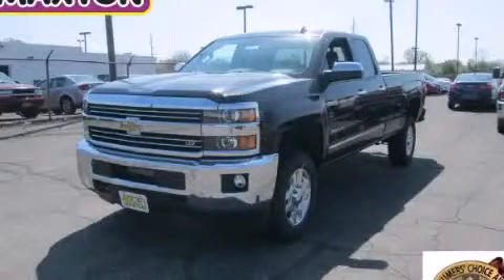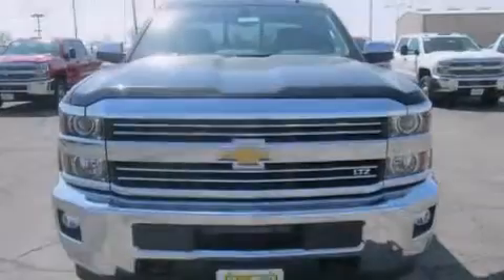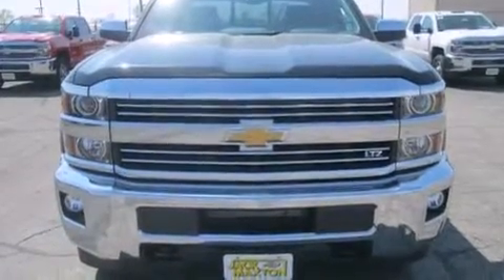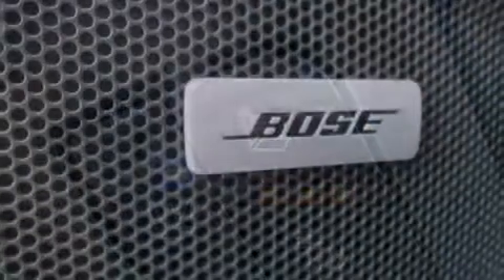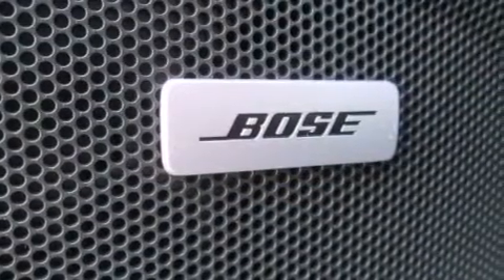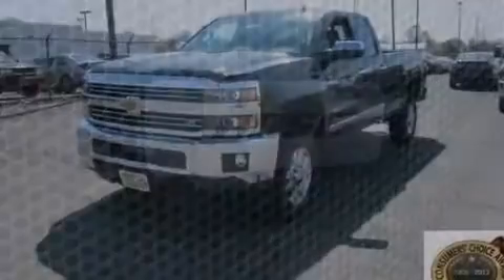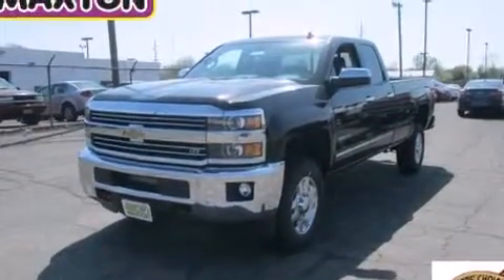2015 Chevrolet Silverado 2500 Worthington OH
We've been honored to serve the Worthington OH area , we promise that your experience at our dealership will exceed your expectations ! Year : 2015 Make : Chevrolet Model : Silverado 2500 Engine : 6.0L 8-Cylinder Trans . : automatic Exterior : Black Miles : 4 Interior : Jet Black Jack Maxton Chevrolet 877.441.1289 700 East Dublin-Granville Rd Worthington , OH 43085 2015 Chevrolet Silverado 2500 Worthington OH